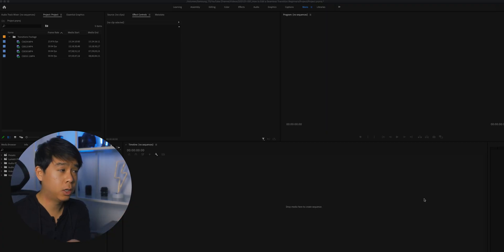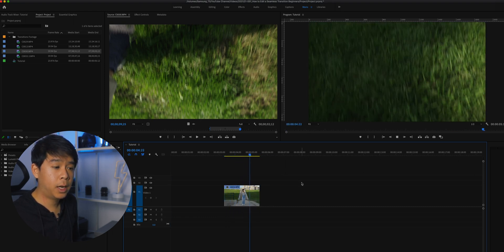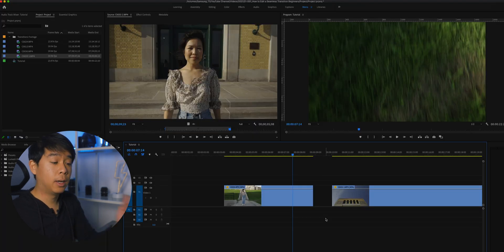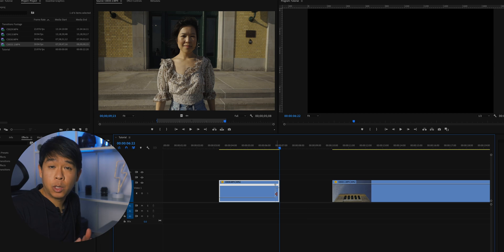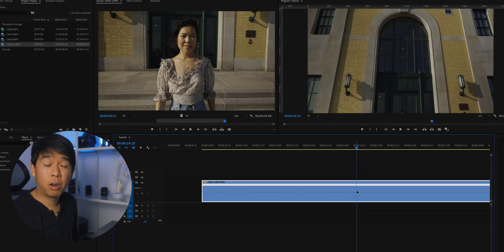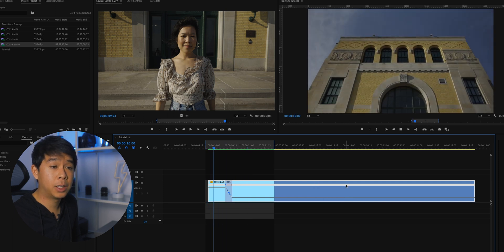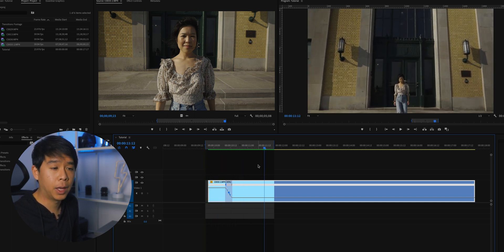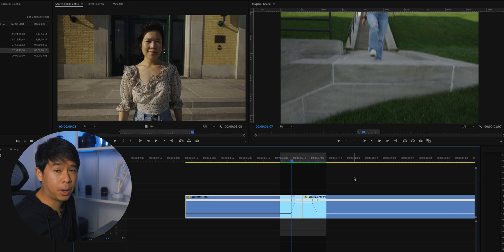HOW TO EDIT A SEAMLESS TRANSITION | For Beginners (Speed Ramp Tips in Premiere Pro)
In today's video, I share with you how to edit a seamless transition in Premiere Pro with some tips on how to do a clean speed ramp for beginners. Hope you learn something new if you have never done this before.

➡️Get 20% the Zhiyun store!